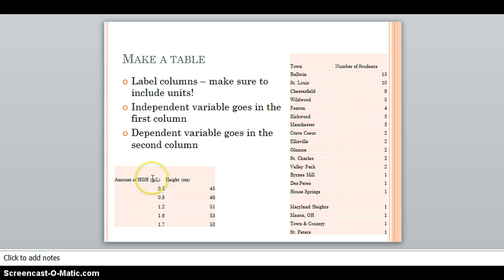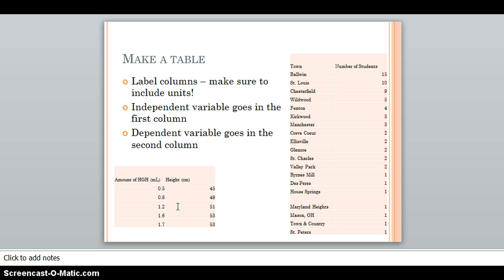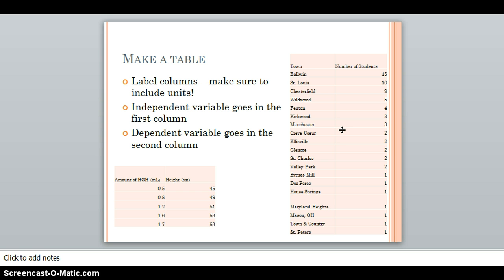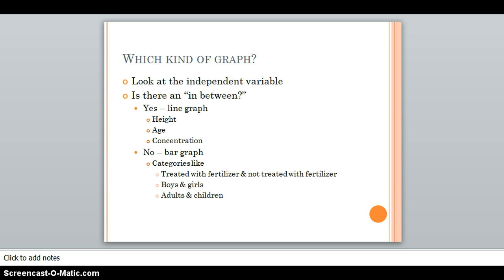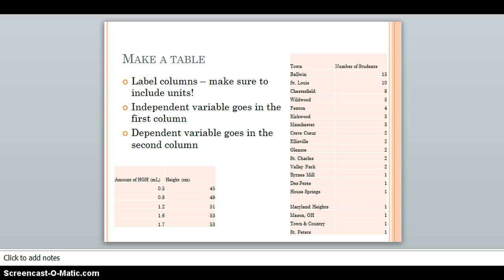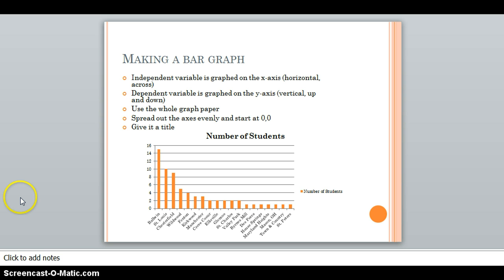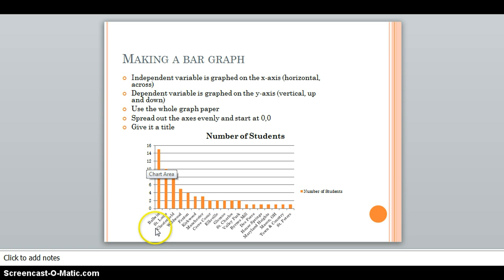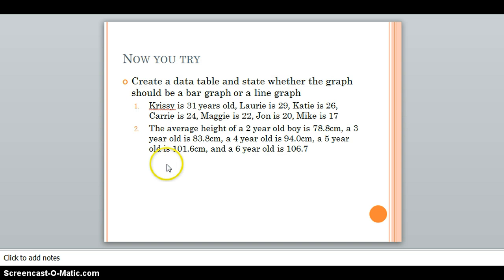Charts and Graphs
Charts & Graphs